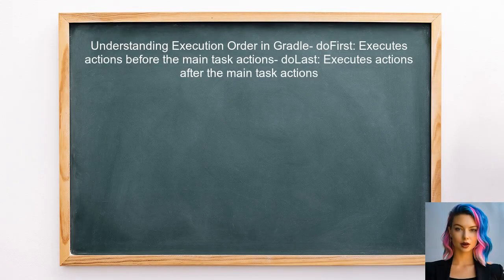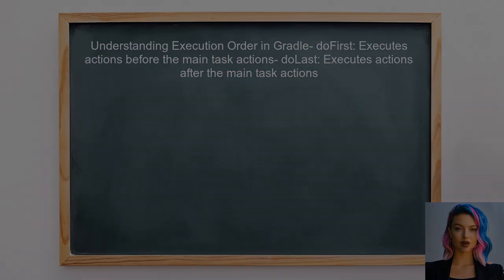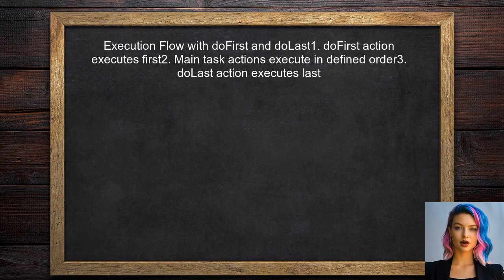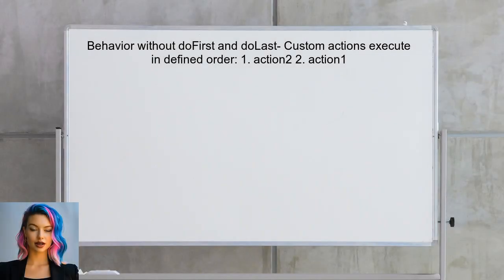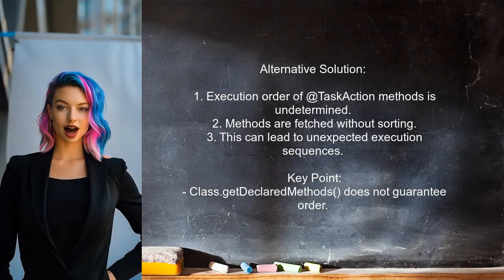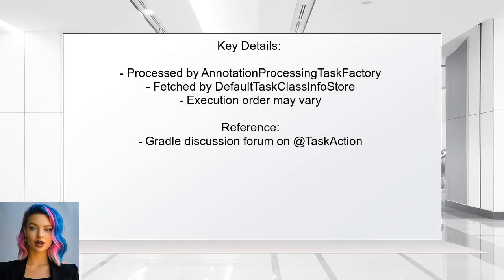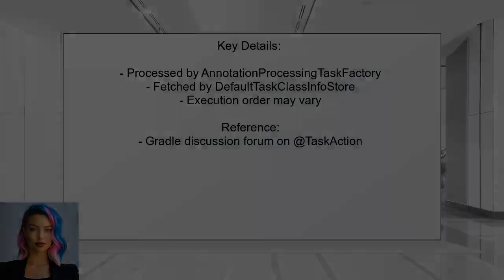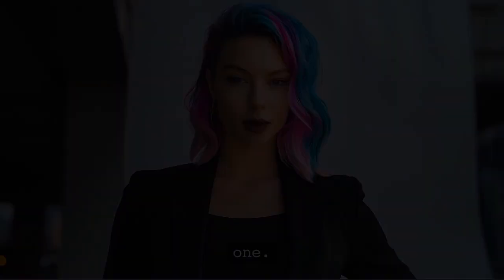Understanding Gradle Custom Task Action Order: Solutions and Best Practices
In this video, we delve into the intricacies of Gradle's custom task action order, a crucial aspect for developers looking to optimize their build processes. Understanding how Gradle executes tasks and the order in which actions are performed can significantly impact your project's efficiency and reliability. Join us as we explore practical solutions and best practices to help you master task configuration and enhance your Gradle builds.

Today's Topic: Understanding Gradle Custom Task Action Order: Solutions and Best Practices

Related to: gradle, customtask, actionorder, gradletasks, buildautomation, softwaredevelopment, bestpractices, gradlesolutions, taskdependencies, gradleplugins, performanceoptimization, ci/cd,